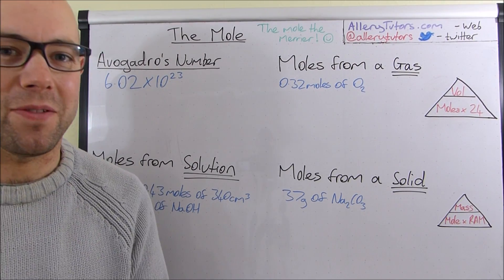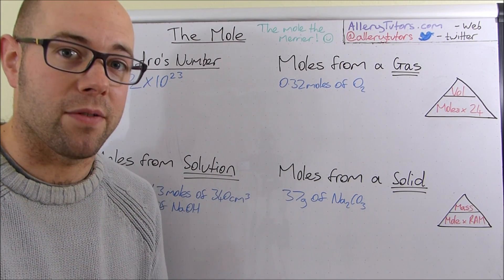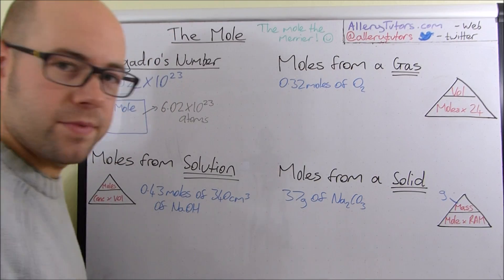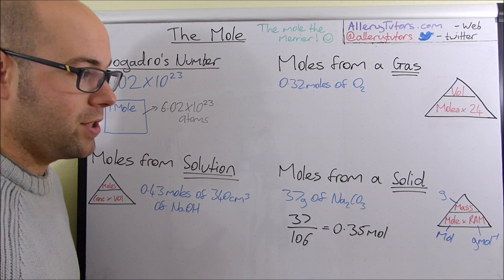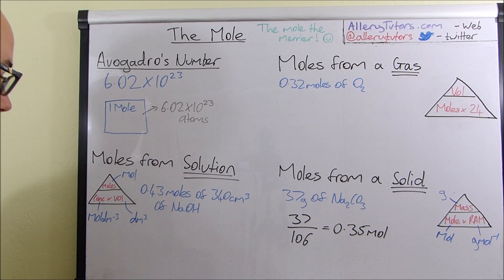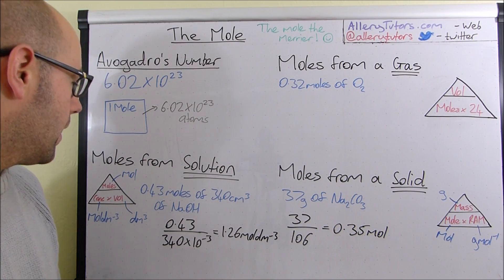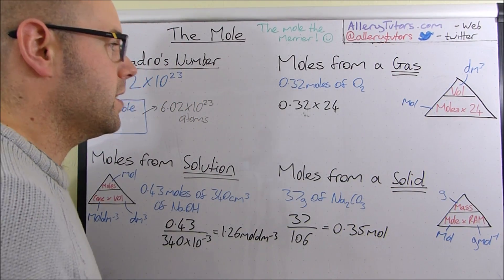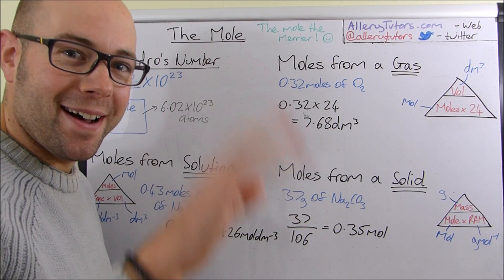The Mole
The fabulous and notorious mole. You really can't live without if you study Chemistry. This video explores Avogadro's number, calculating moles in solids, solutions, and gases. All the mole equations in one place. The mole the merrier!